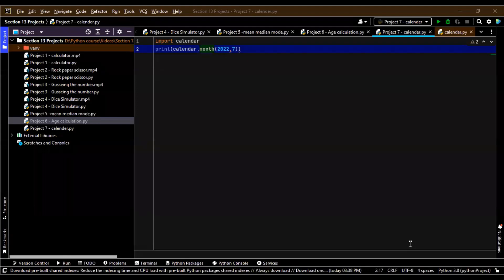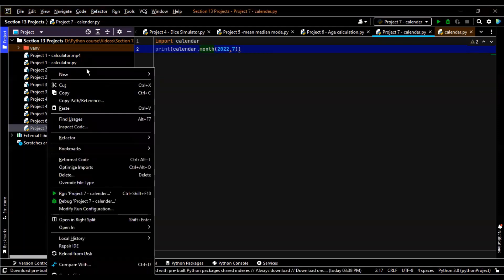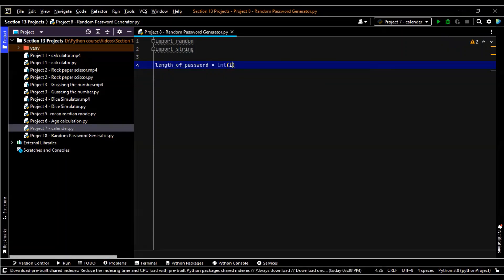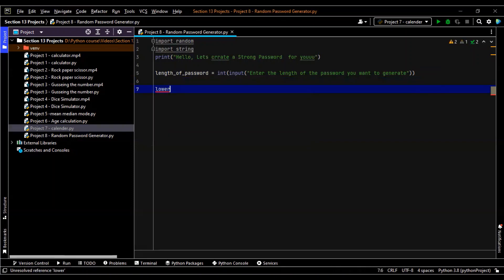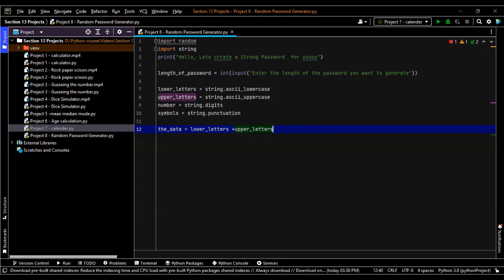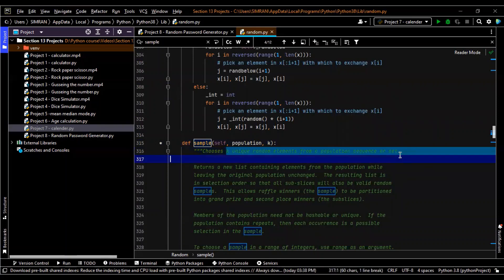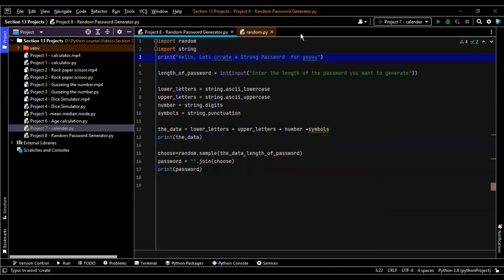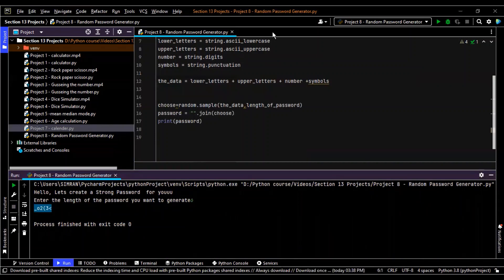"Exploring the Functionality and Best Practices of a Random Password Generator in Python"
Welcome to our video on the Random password generator in Python! In this tutorial, you'll learn how to create a program that will generate strong random passwords for you to use. We'll walk you through the code step-by-step and explain each line in detail, so you can understand how it works.

With so many online accounts requiring passwords, it can be tough coming up with unique and secure passwords for each one. That's where our Python program comes in! By using the random library, we are able to generate truly random and unpredictable passwords.